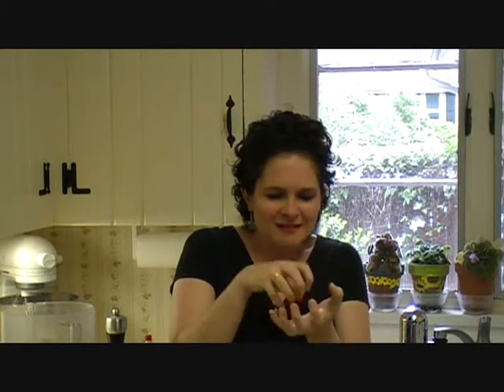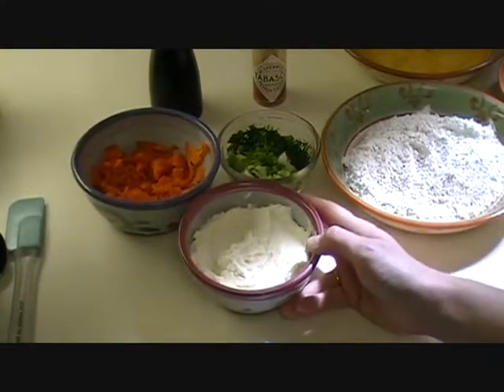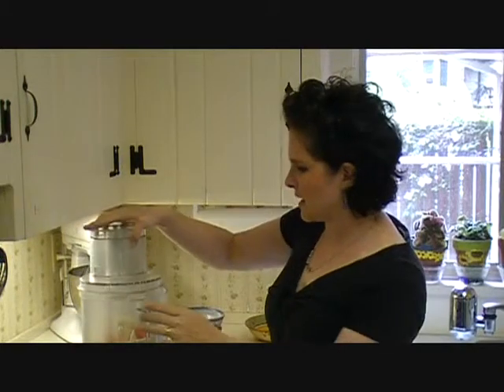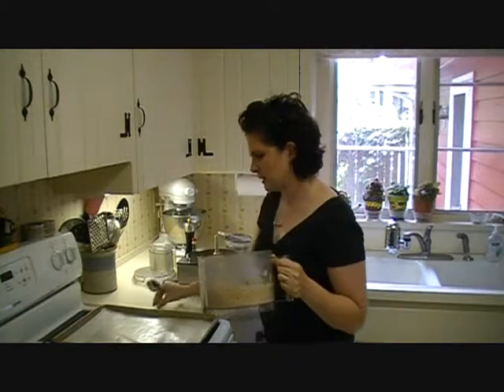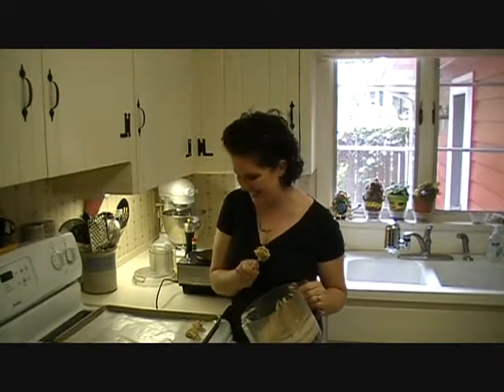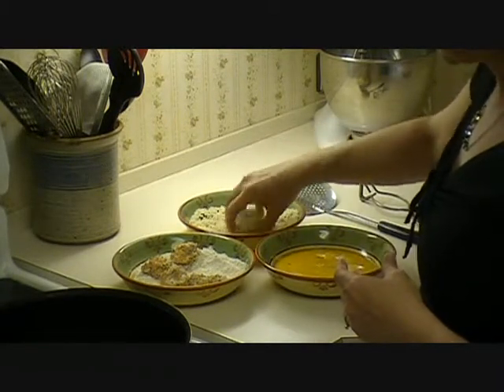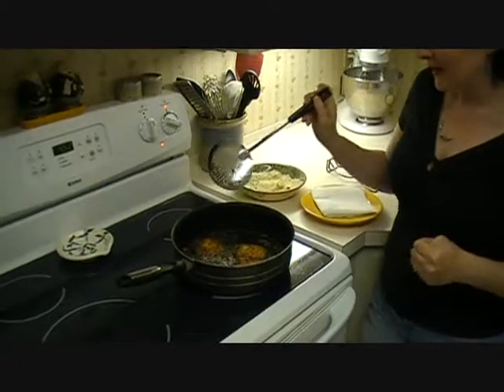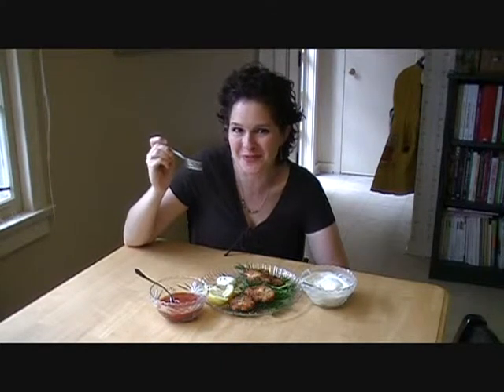Philly Smoked Salmon Baby Cakes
To celebrate Mother's Day, here is a special Philly Smoked Salmon Baby Cake -- a makeover of my mother and grandmother's old standby...